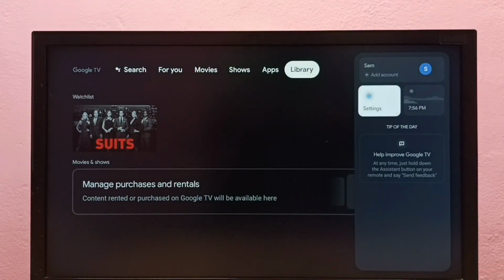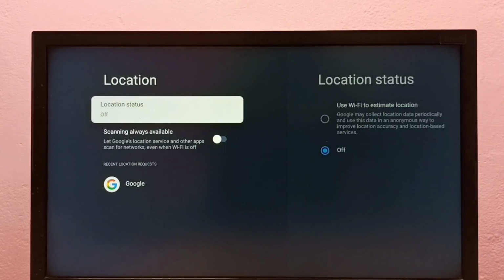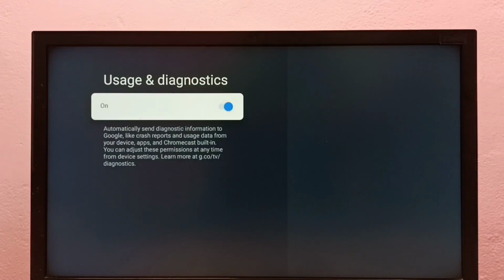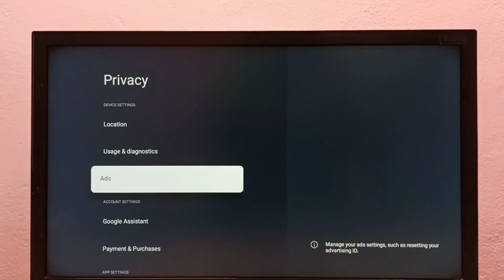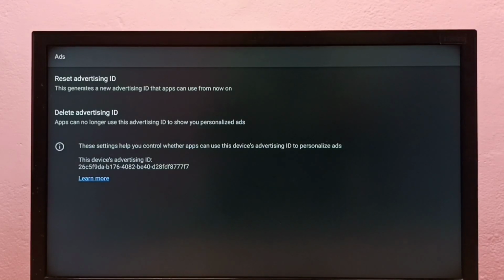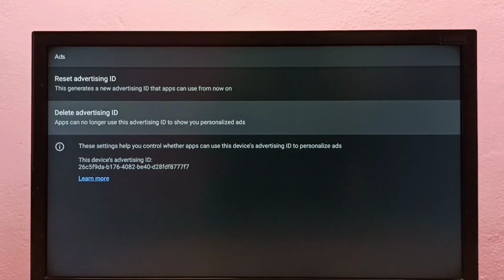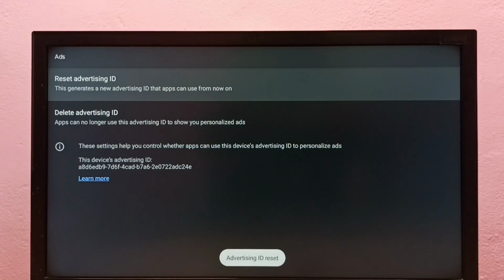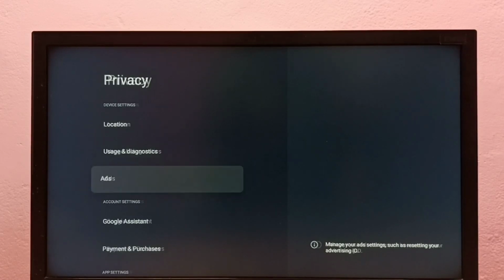Google TV : 3 Ways to Block Ads in Google TV | Android Smart TV